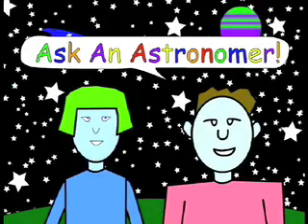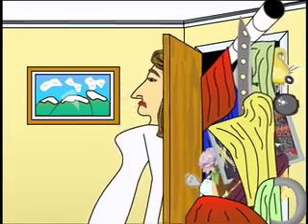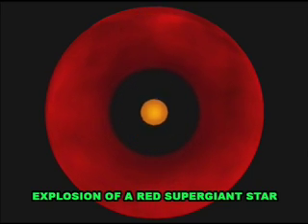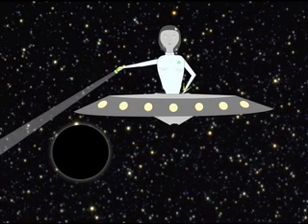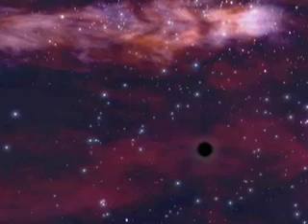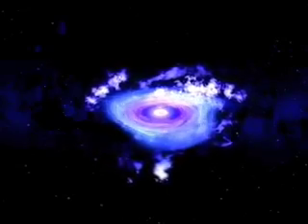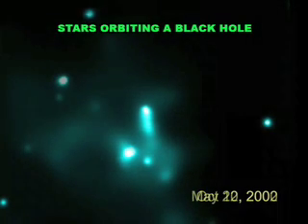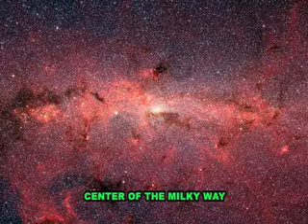How Can We See a Black Hole?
If no light escapes from a black hole, how can we detect them?  'Ask an Astronomer' explains.